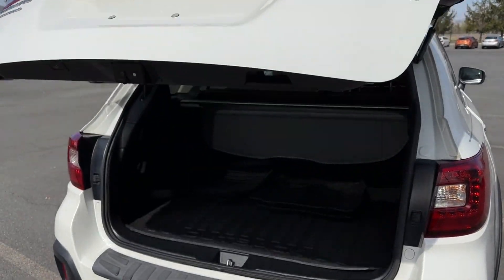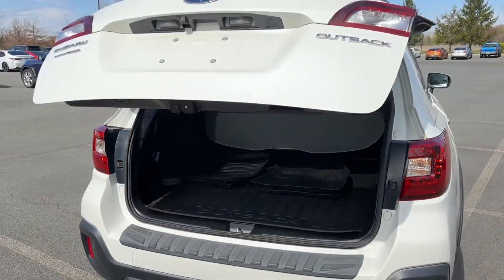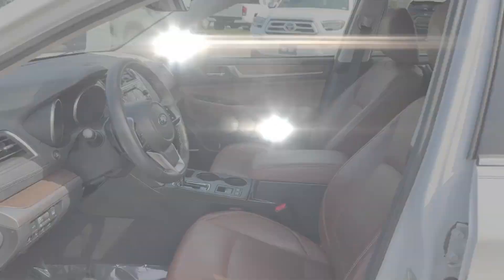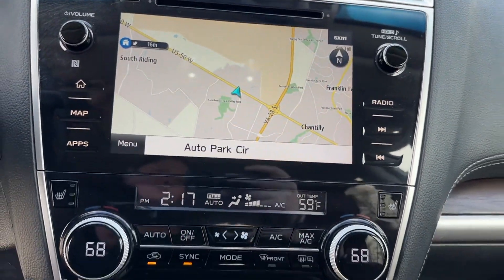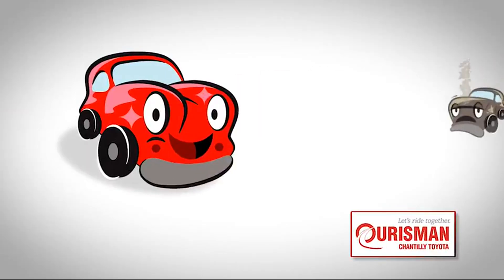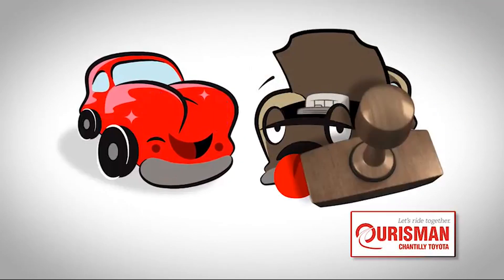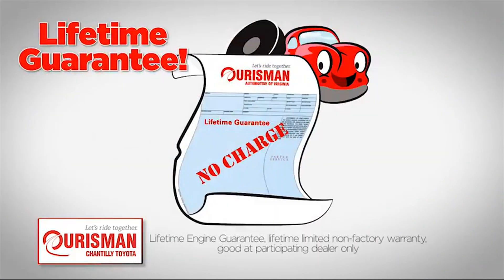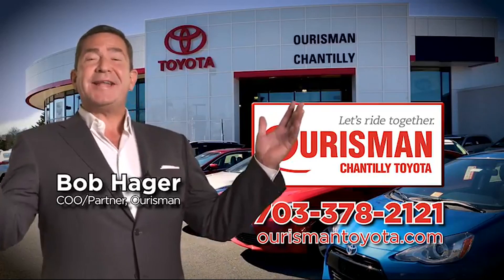Used 2019 Subaru Outback Touring Chantilly, Washington DC, Vienna, Arlington, Springfield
2019 Subaru Outback Touring 4S4BSATC9K3395842 Video

This 2019 Subaru Outback Touring 4S4BSATC9K3395842 is full of phenomenal features such as: